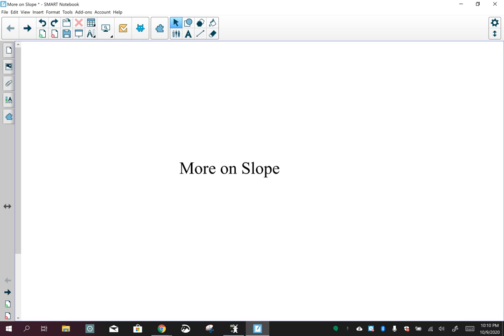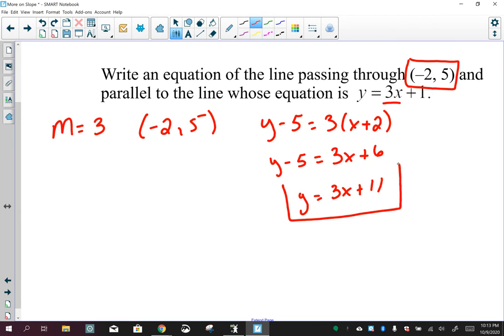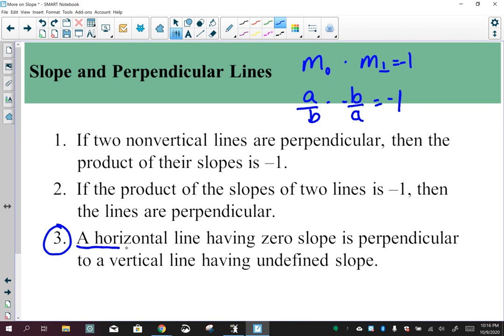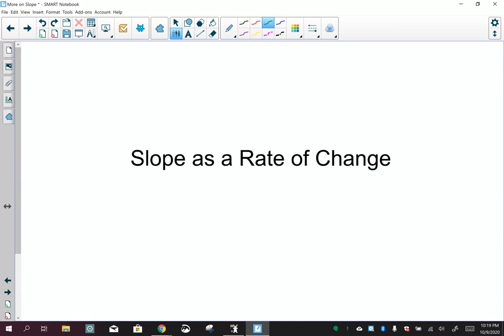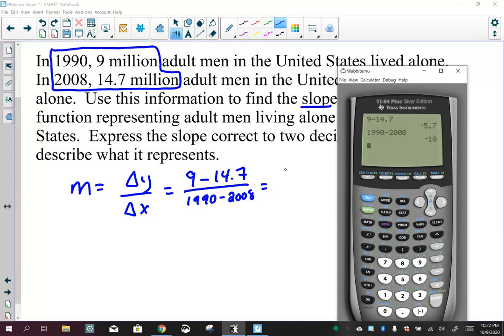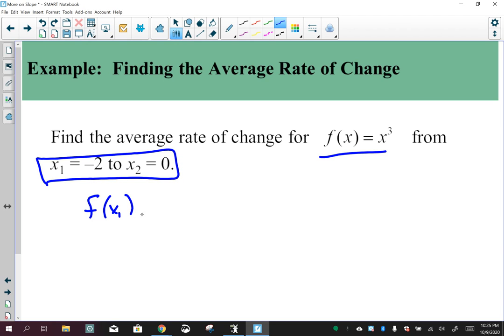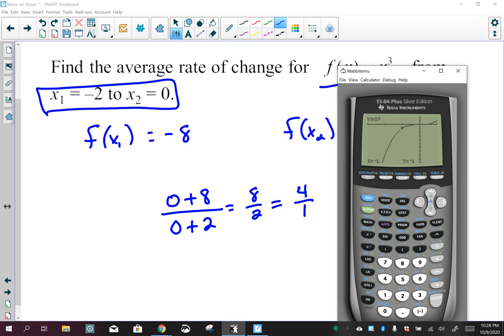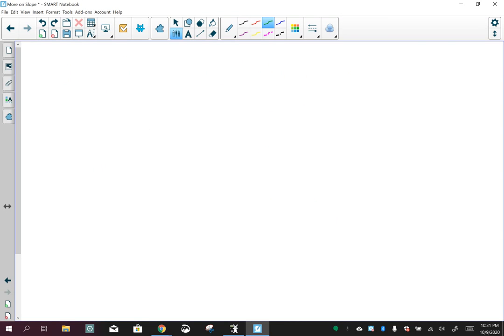More On Slope